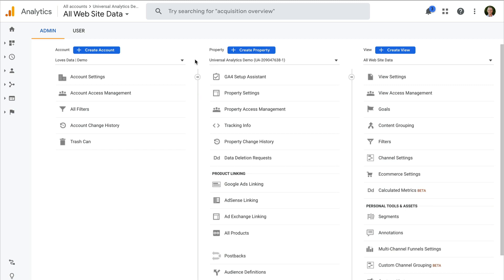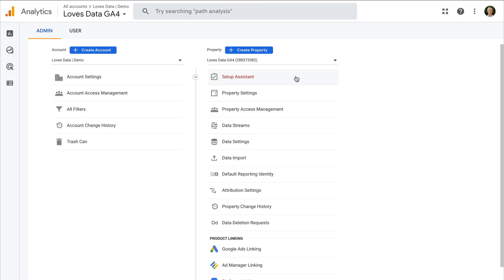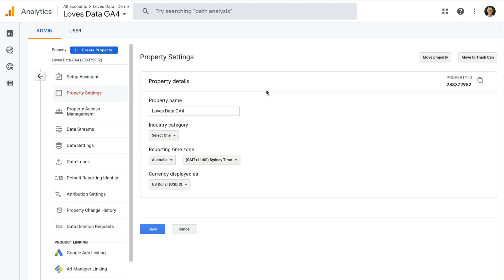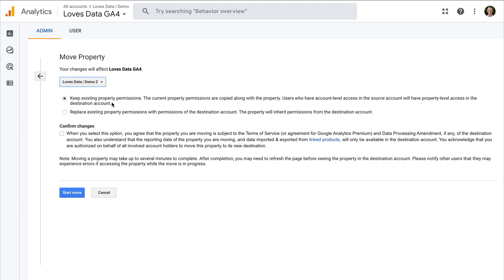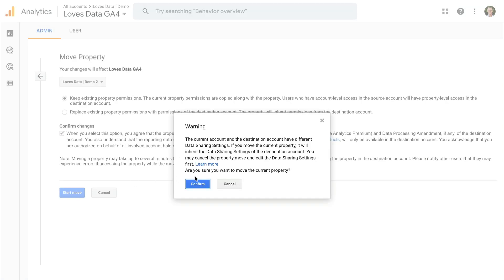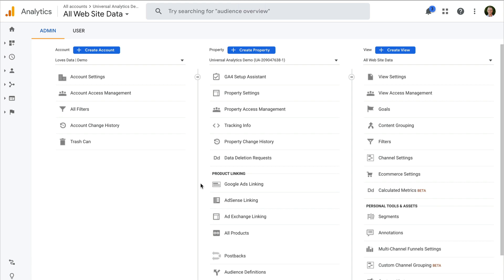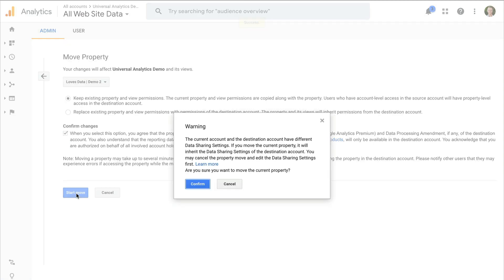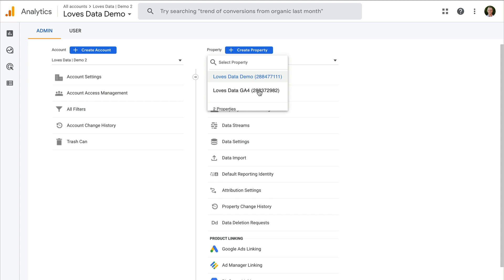How to Move Google Analytics Property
Need to move a property in Google Analytics? In this video, you will how to move a property from one Google Analytics account to another.

SAY HELLO!